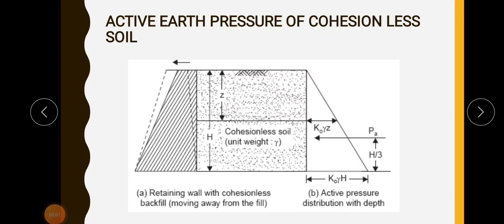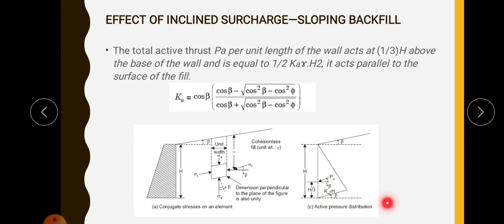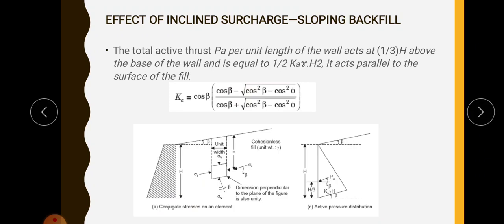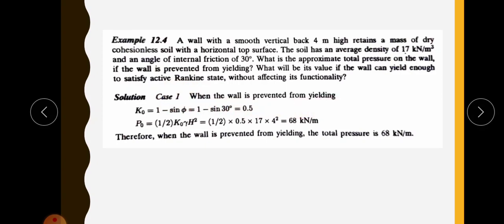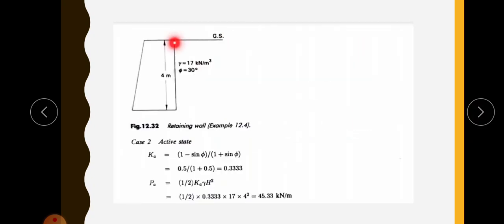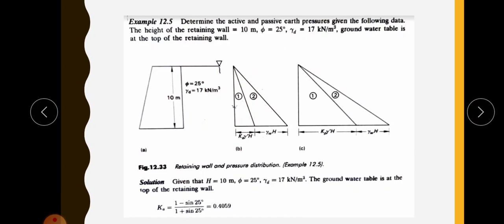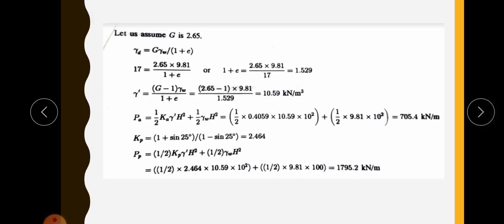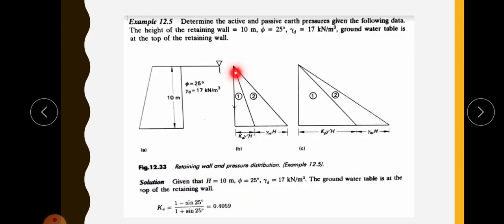Earth pressure for inclined backfill